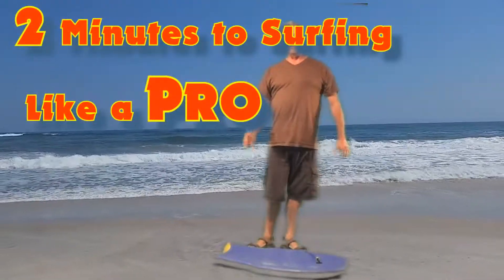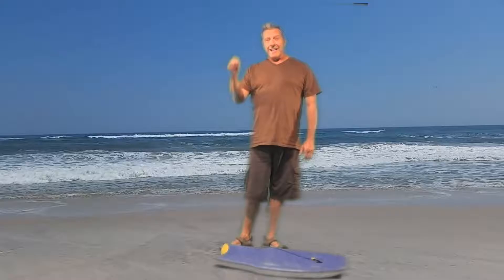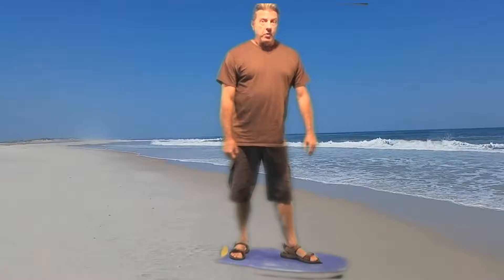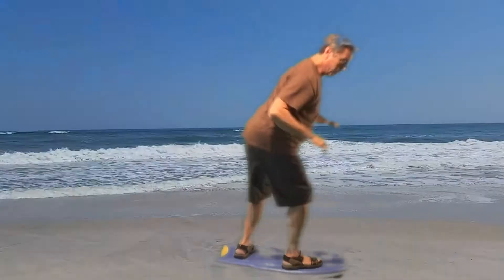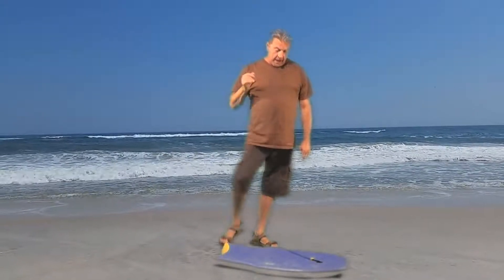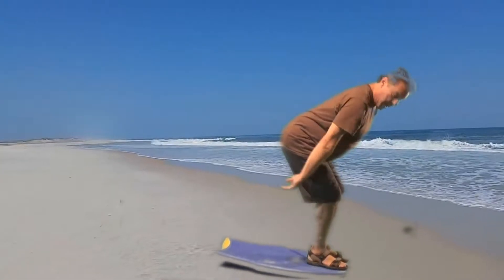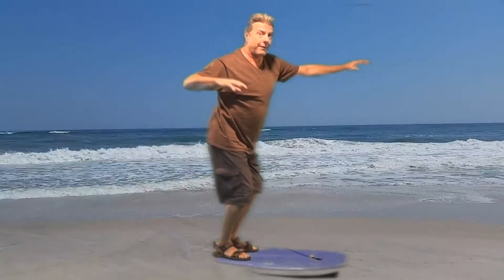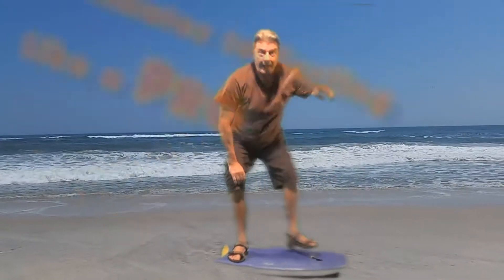2 Minutes to "Surfin' like a Pro"!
Tidal-Wave Willie gives tips on how to Surf Like The Pros!!!